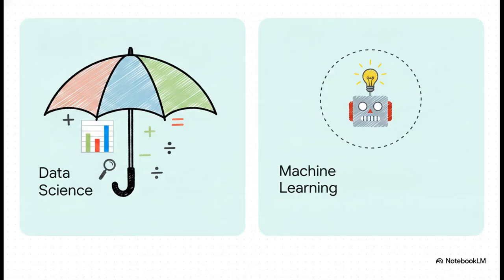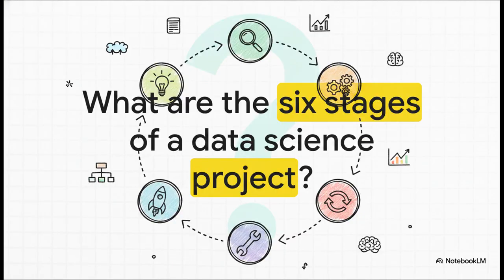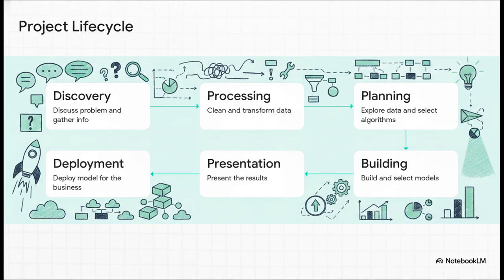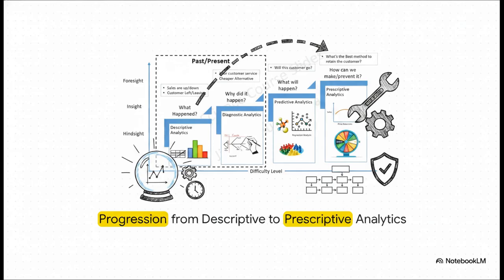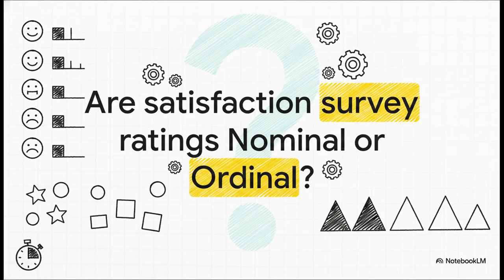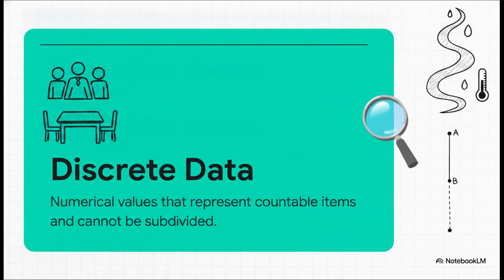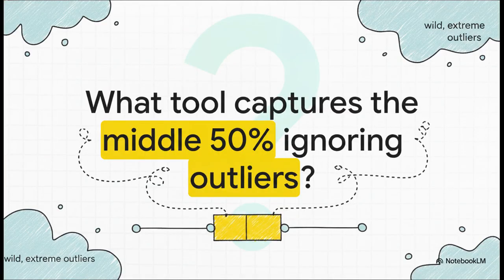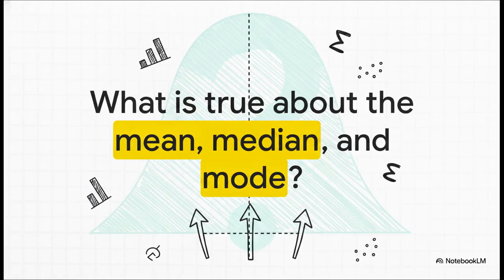Quiz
Test your understanding of the concepts covered in this lecture with this quiz session.

This quiz is designed to help reinforce key ideas, evaluate your knowledge, and prepare you for practical applications in Data Science and Machine Learning.

📚 Course: Python for Data Science & Machine Learning

Challenge yourself and identify areas where you can improve your understanding.